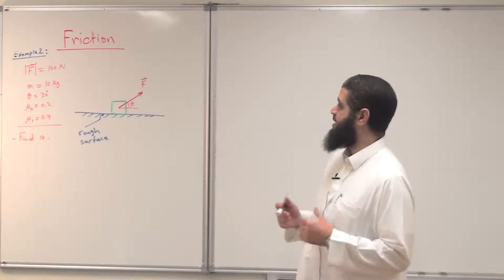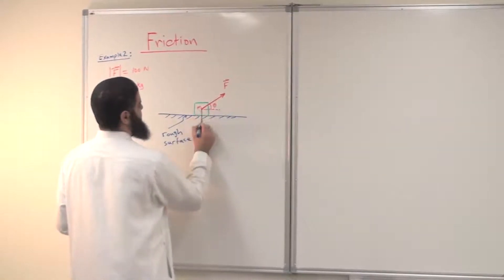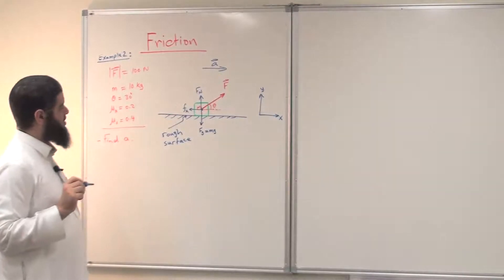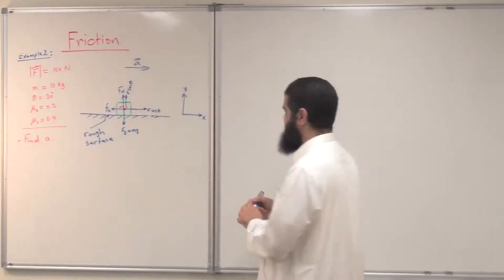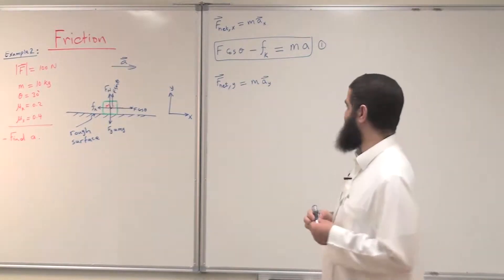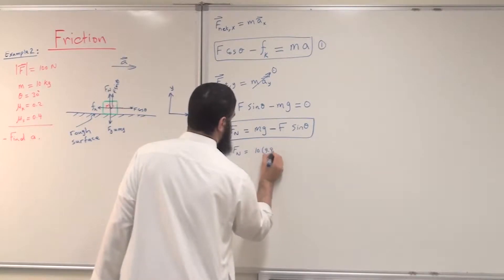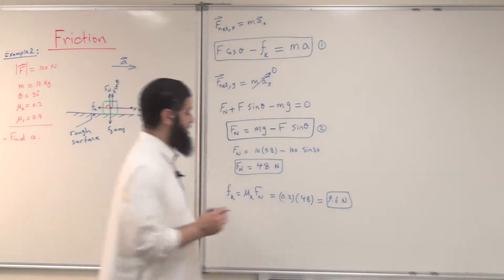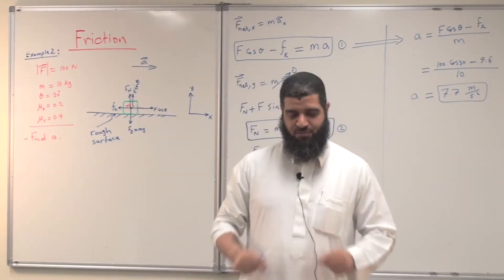PHYS-101-Friction- Example 2